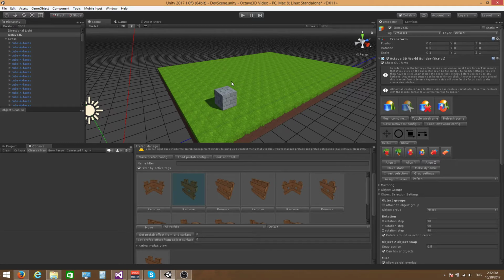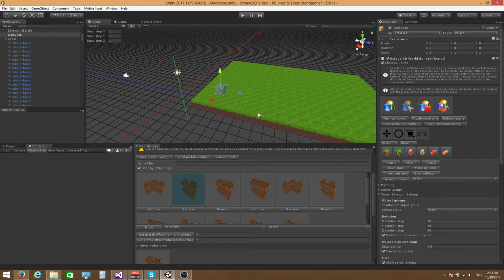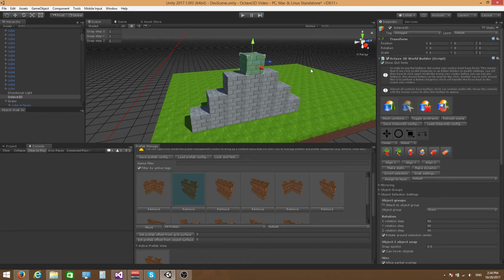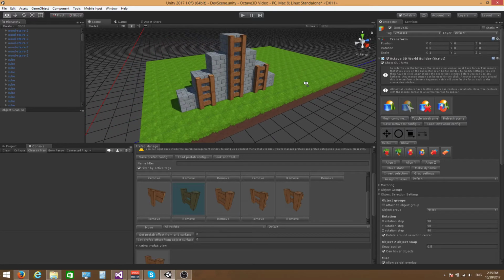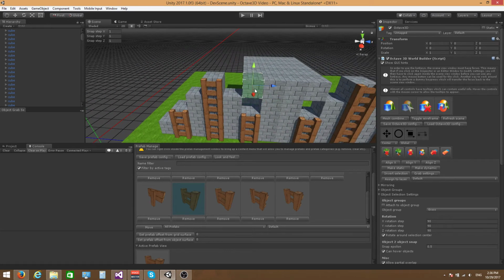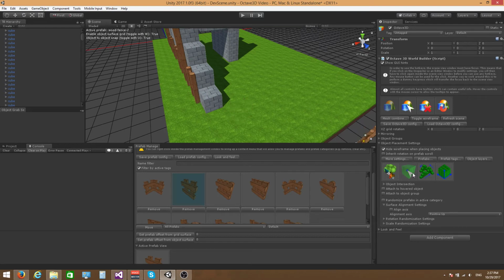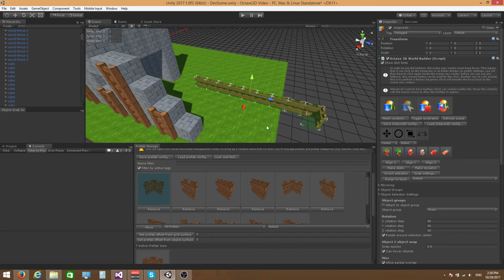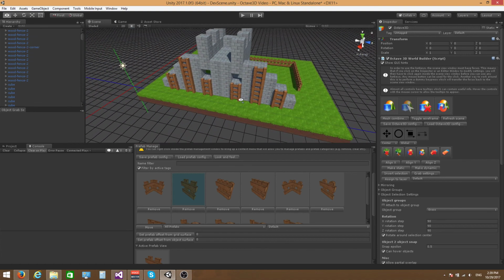Octave3D - Selection Extrude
In this video I show you a really handy gizmo (object selection extrude gizmo) that you can use to easily build cool environments and structures.